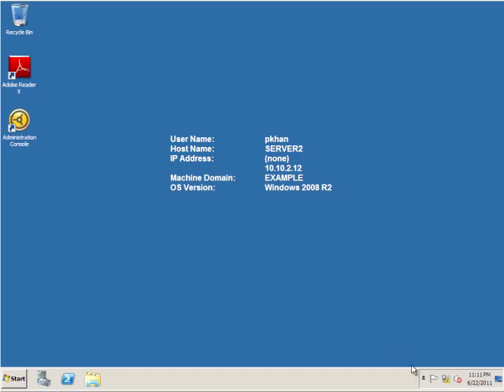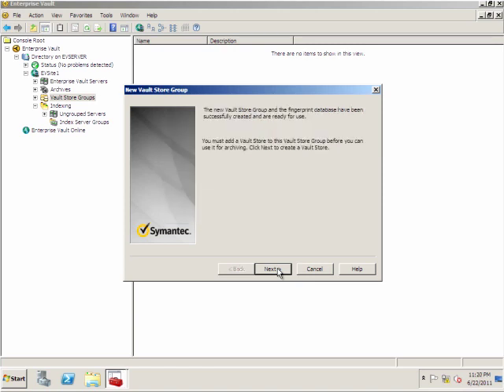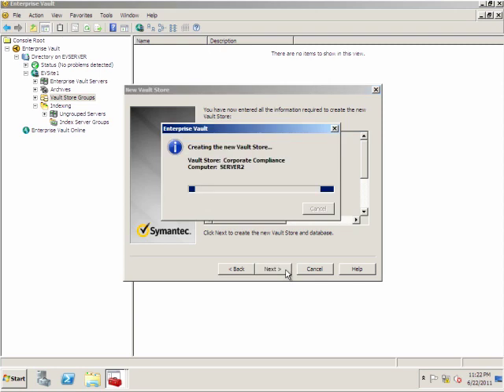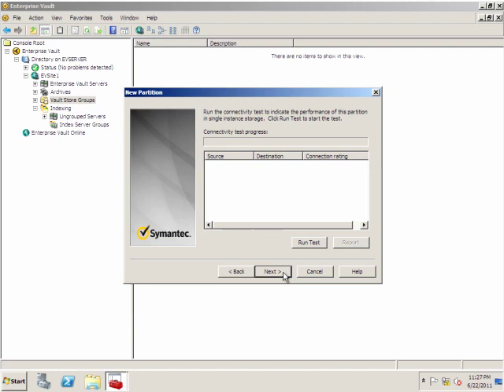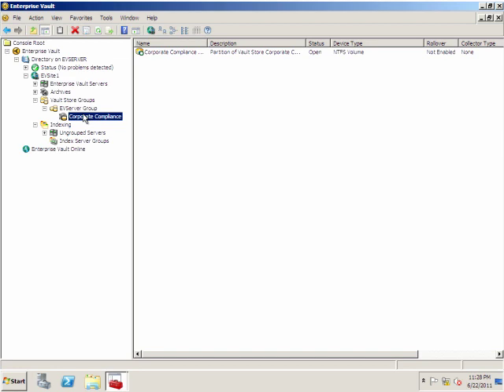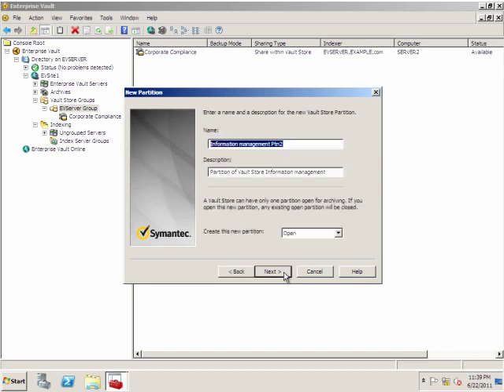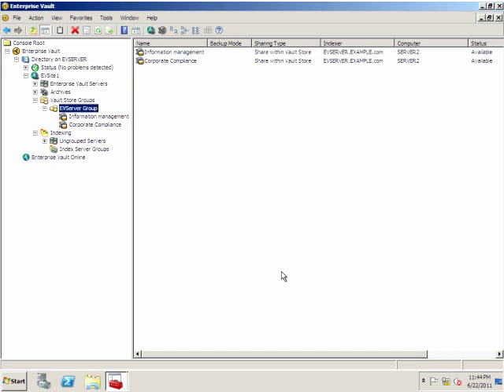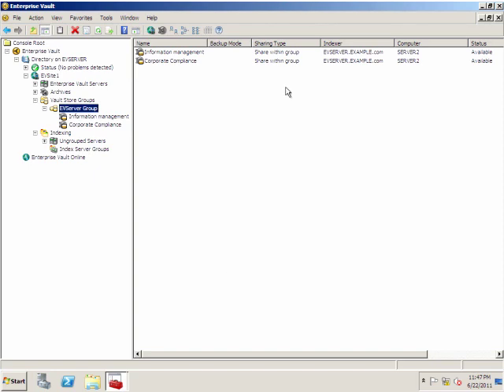Symantec Enterprise Vault config vault demo mobile